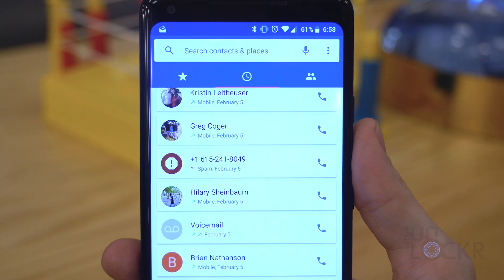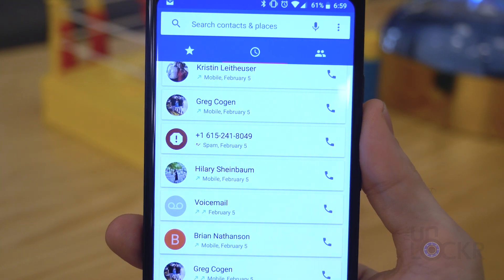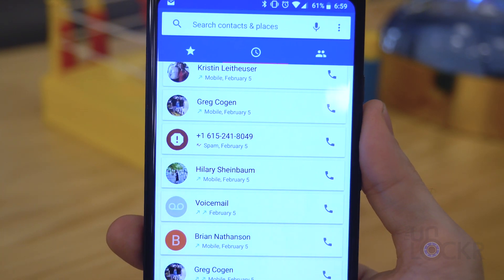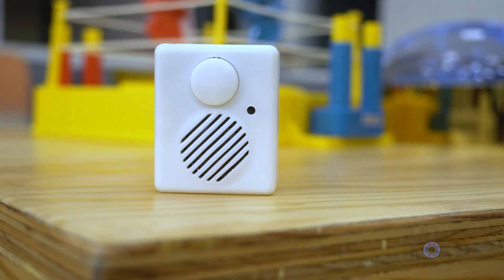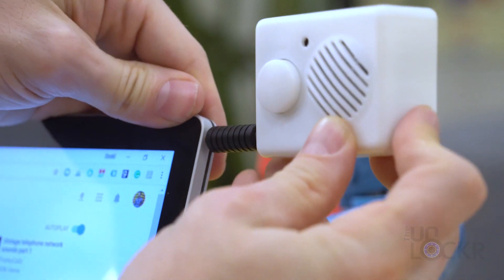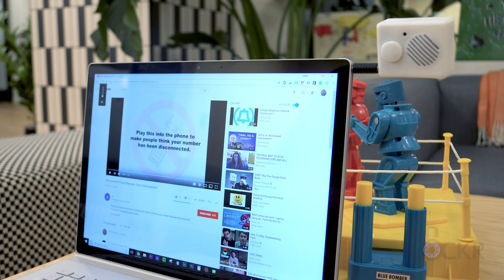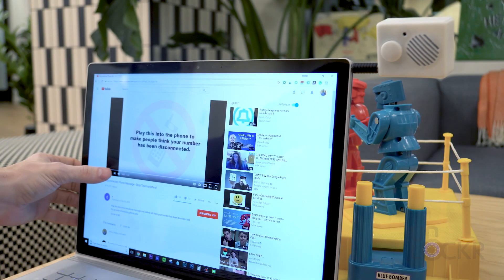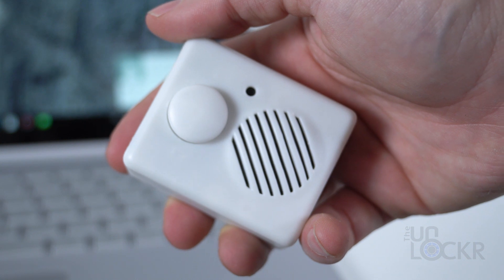How to Stop Telemarketers Once and For All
I get a lot of telemarketer calls. So many, in fact, I've contemplated changing my number just to try and get it under control--it's that bad.

So in search of a better option to help stop telemarketer calls, I think I came up with a way to limit them that, so far, seems to be doing pretty well.